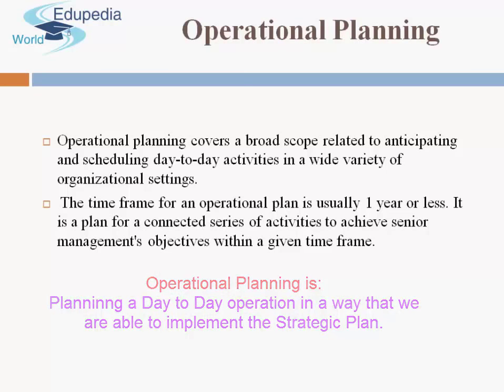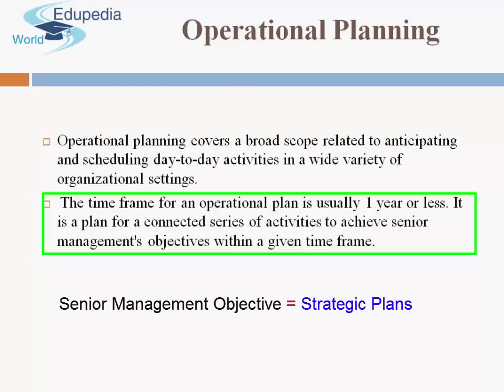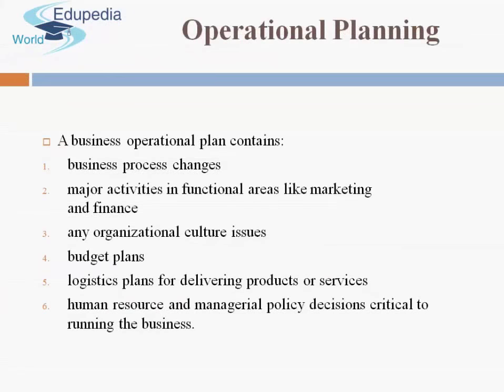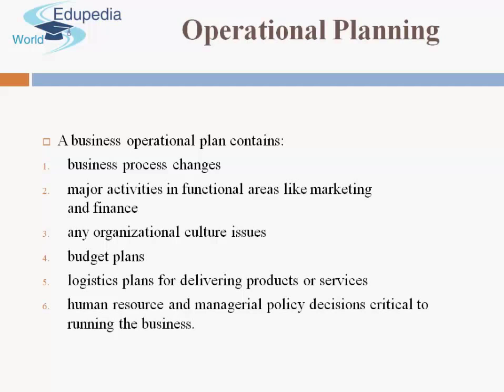Operational Planning | Tactical Planning | PPM | Module 3 | Part 3